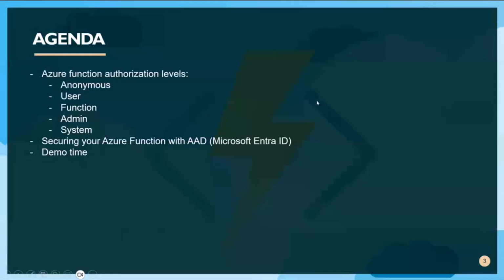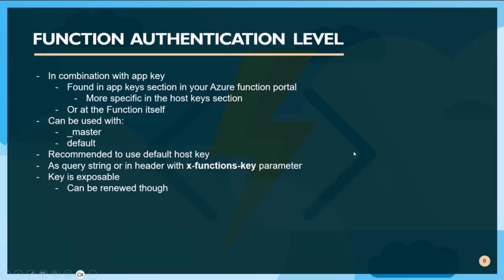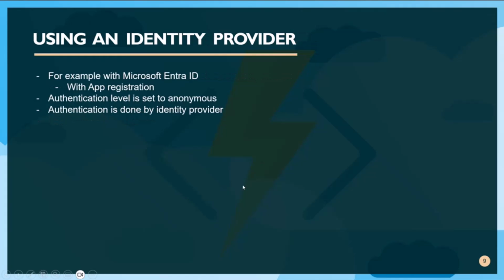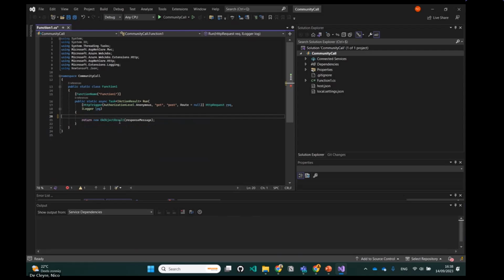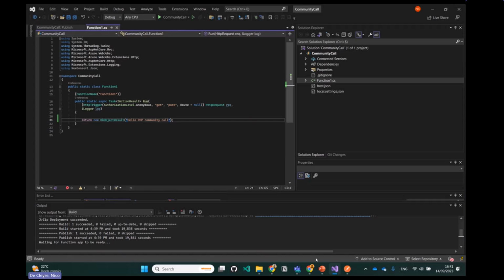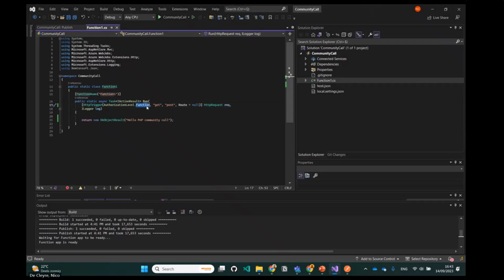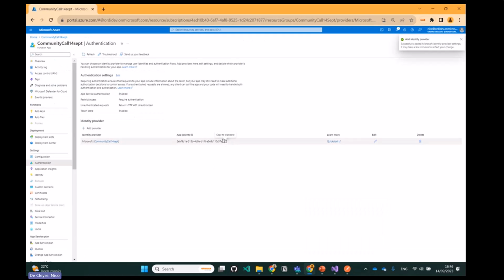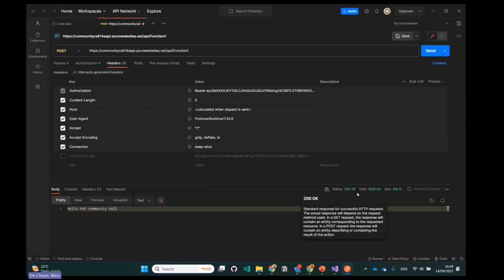Using your Azure Functions securely within your Microsoft 365 solutions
📺 In this 17 minute video, Nico delves into the methods of using Azure Functions securely within Microsoft 365 solutions. Understand the best practices and techniques to ensure secure and efficient integrations.

This demo was taken from the Microsoft 365 and Power Platform Development Community Call of 14th of September. Join the next call!

✨ Presenter
Nico De Cleyre (DCraftIT) | @​NicoDeCleyre